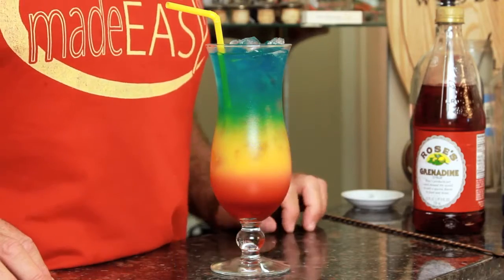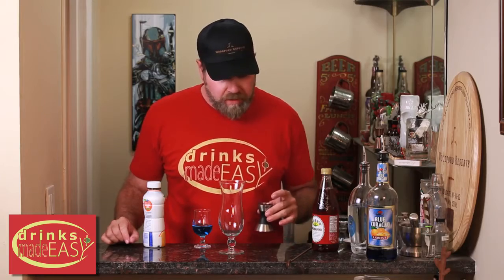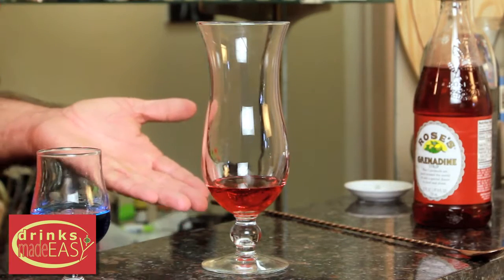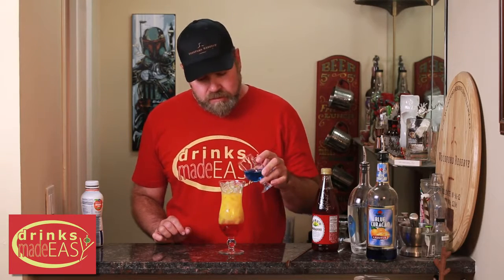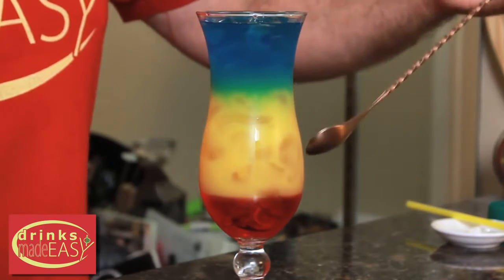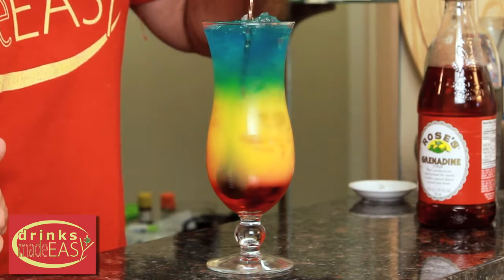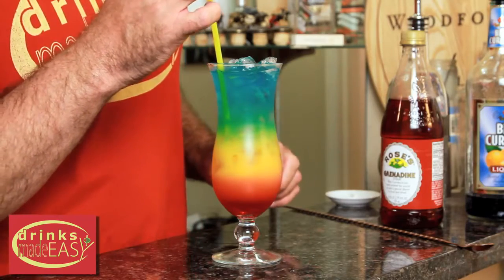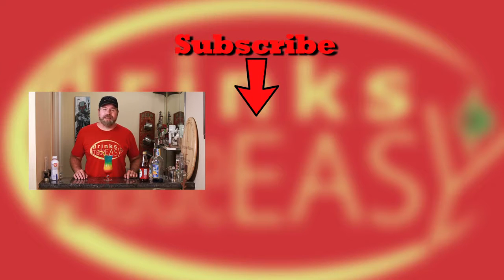How To Make A Rainbow Cocktail Drinks Made Easy